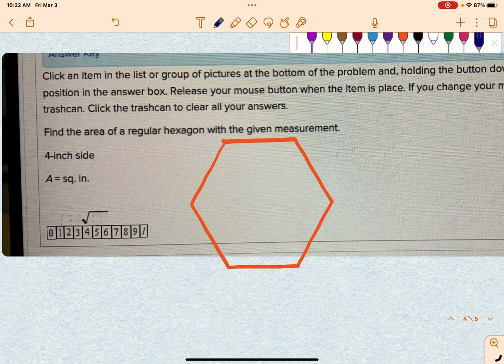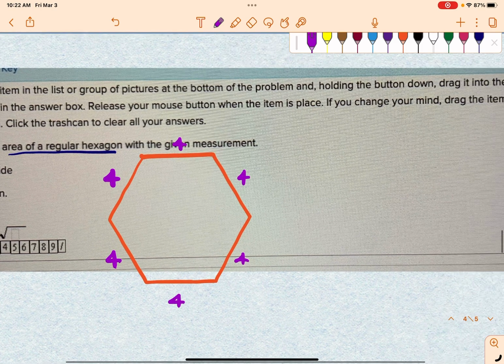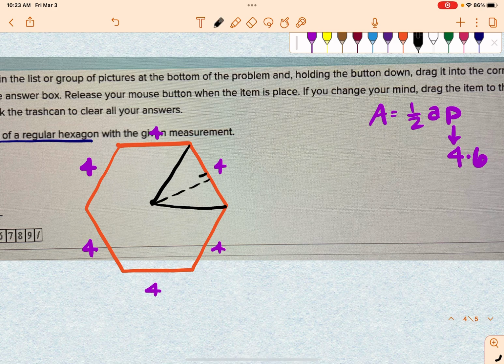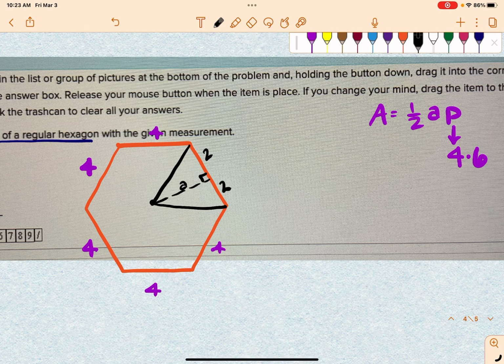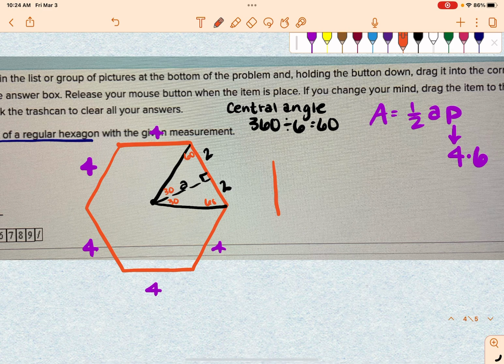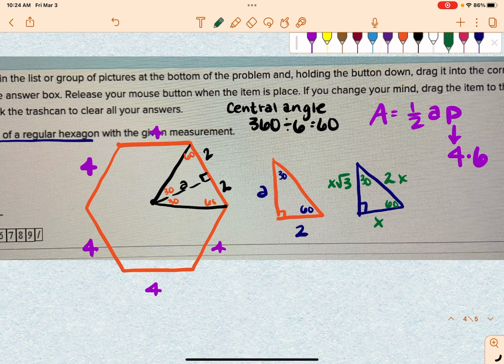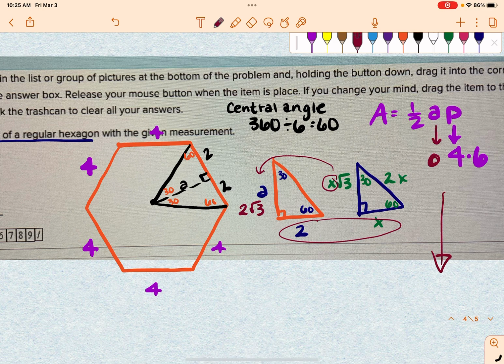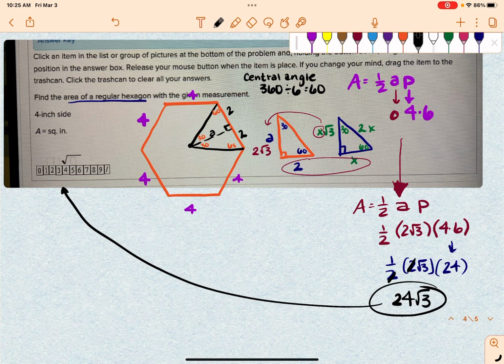Geometry Area of a regular hexagon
Geometry
Area of a regular hexagon knowing only side length